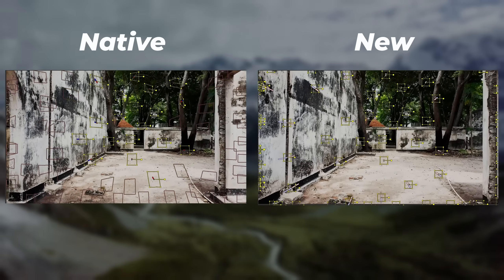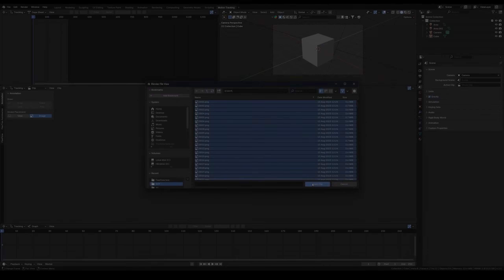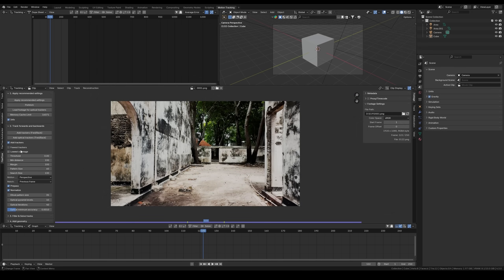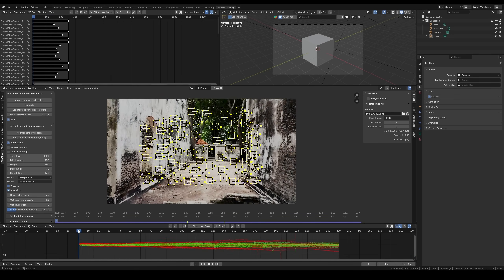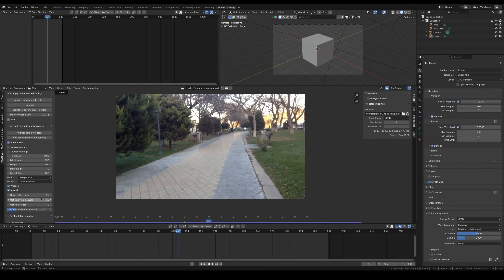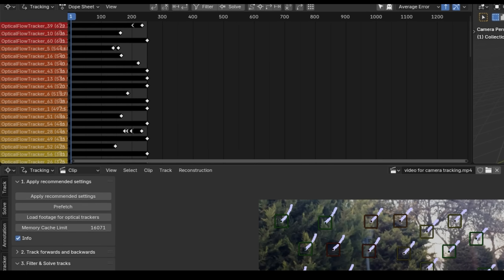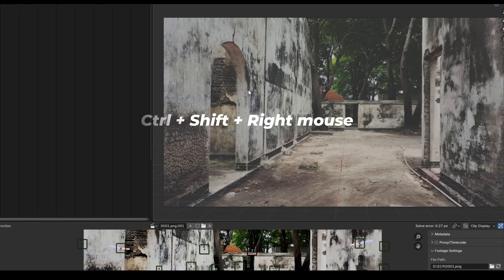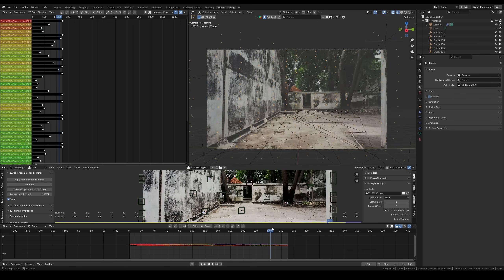FlaxFlow - Motion Tracking & Geometry Toolkit addon for Blender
FlaxFlow is a tracking, solving, and geometry toolkit for Blender featuring a new optical flow tracker, one-click geometry tools, a filtering system, a 3D point generator, an upgraded solver, new tracking alternatives, and much more!